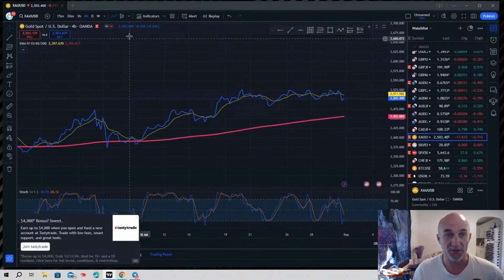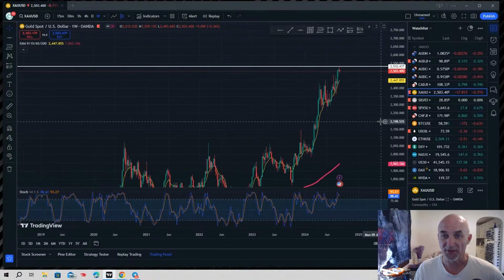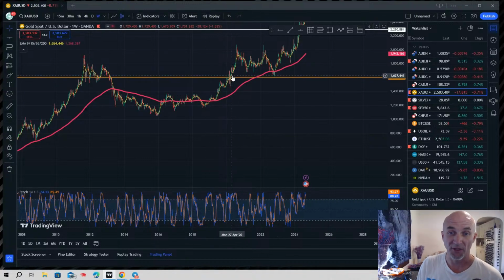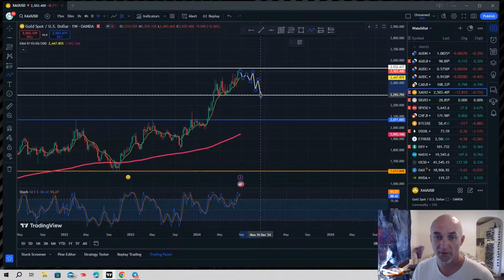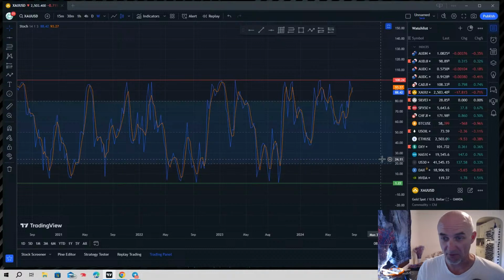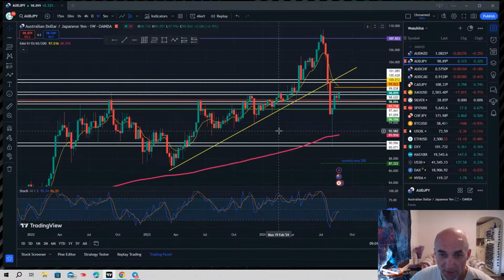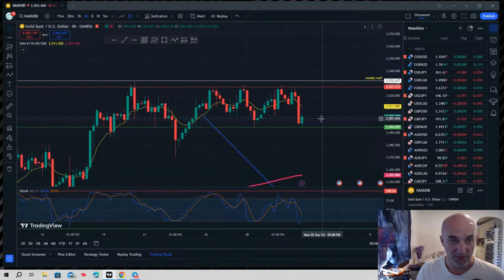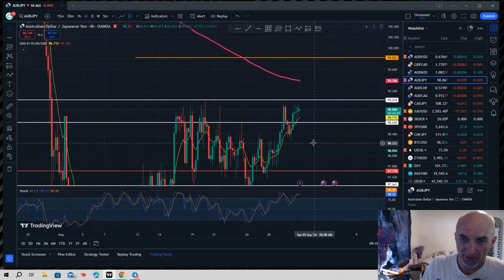Introduction to the Forex market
Having Fun and Living life! I changed my mindset, and I can show you one mindset strategy that can change your life when applied and practiced until the change has set in. One way I've been able to focus on my mindset, is to start generating money from home . This is just one of the ways I able to do this, if you want to learn  a new way of living life and new ways of generating income then this is your place come on in I'll hold the door open for you.
I've been day trading now for over a year and a half.
I will be posting video's of me live in the market and share with you how easy it is.